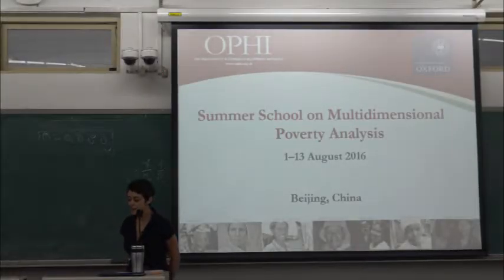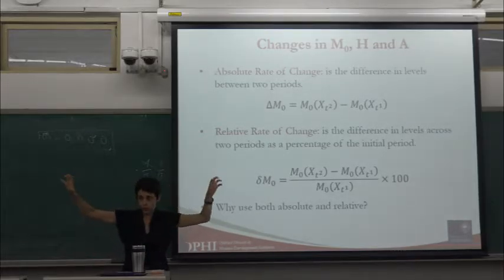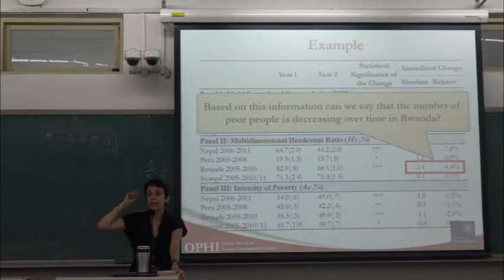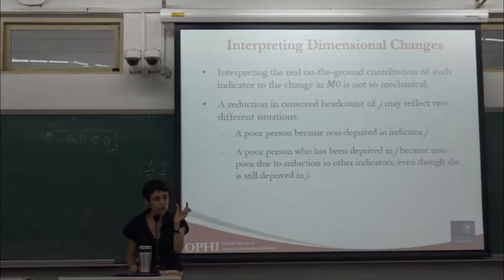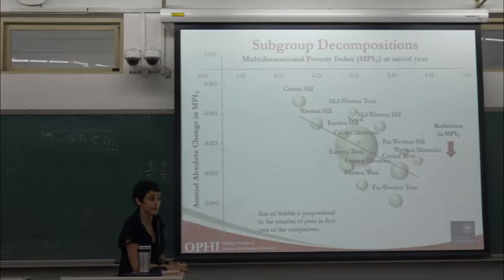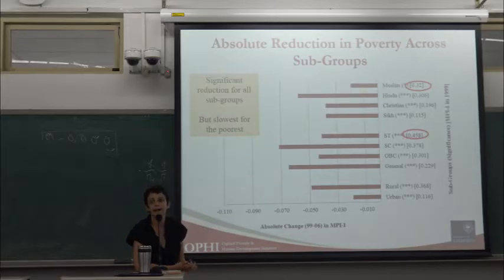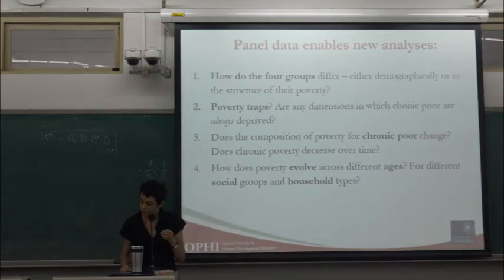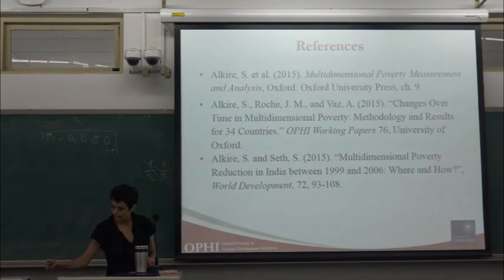Changes over time